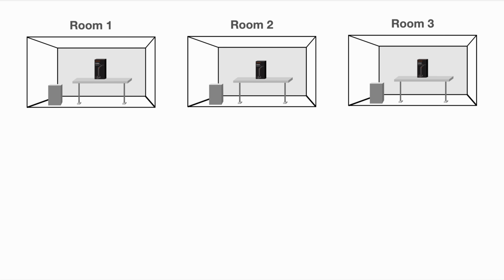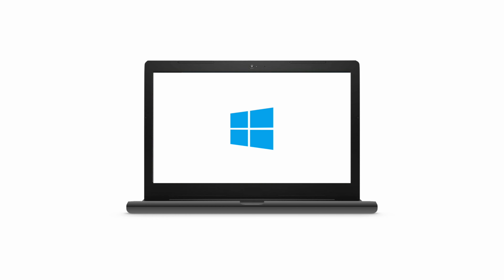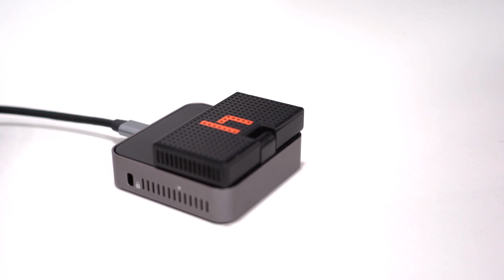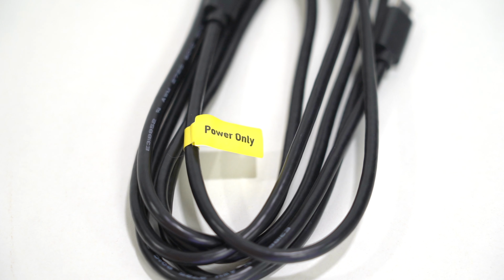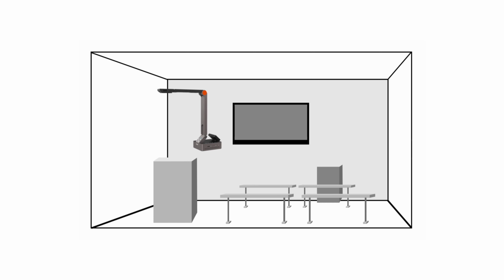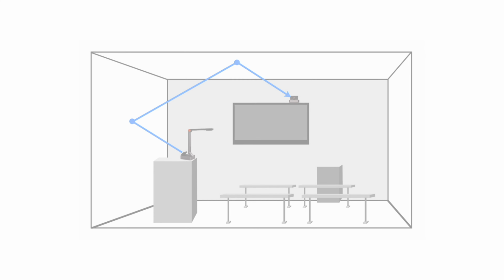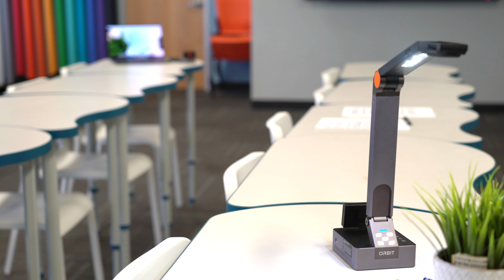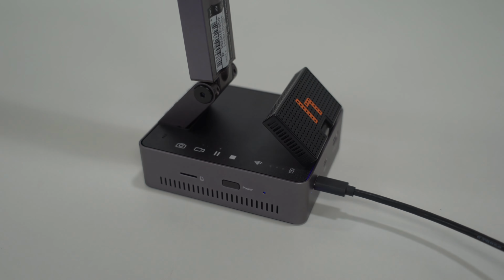HoverCam Orbit Training Video 2: Wireless USB